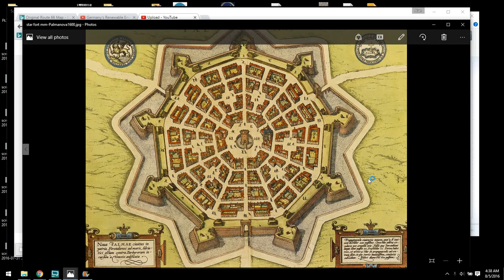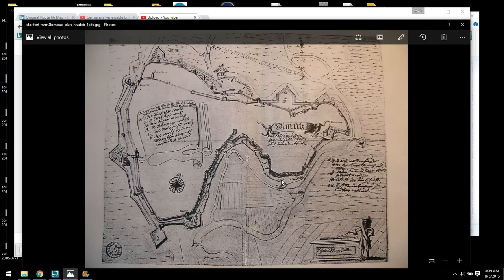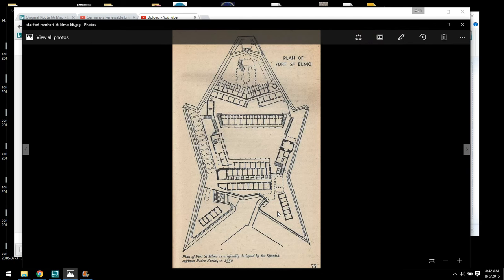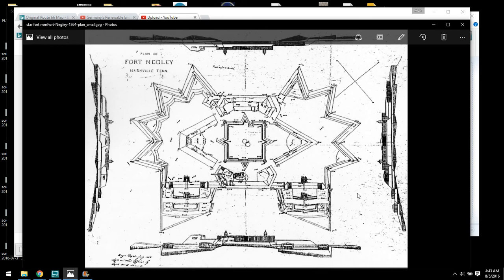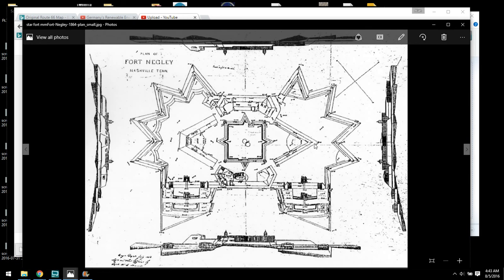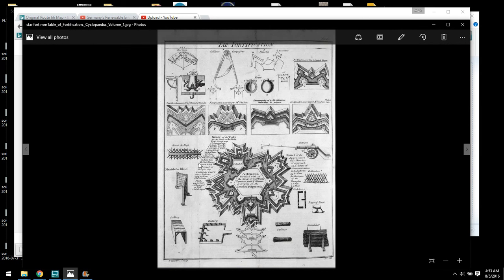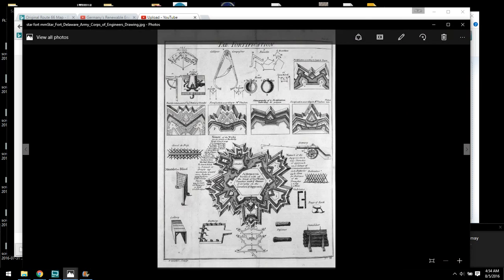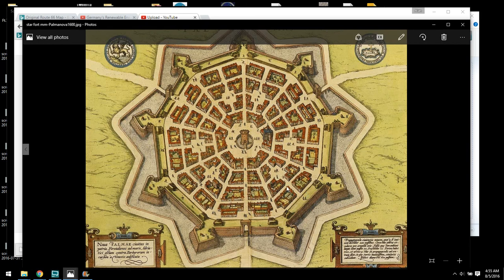2017 - WORLD WIDE MOST PANIC FLAT EARTH PROOFS AND EVIDENCES YOU NEVER KNOW OF!!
Star Forts Seem to have a pattern that model the Flat Earth. Flat earth is real. Thanks